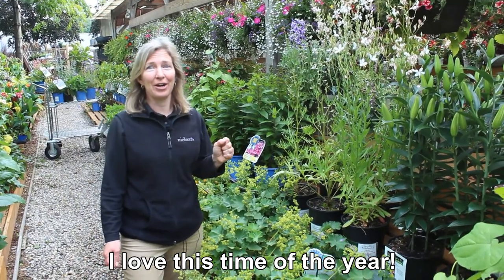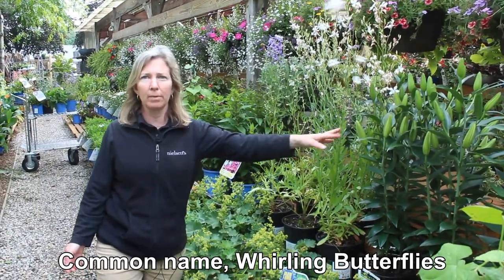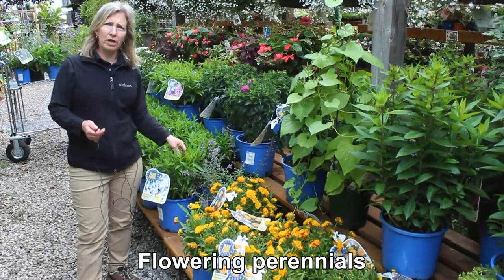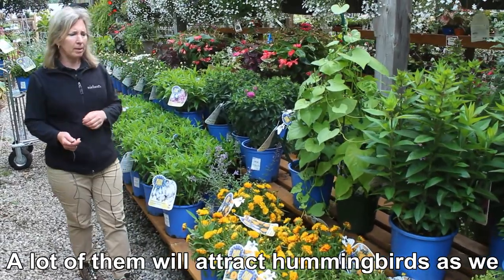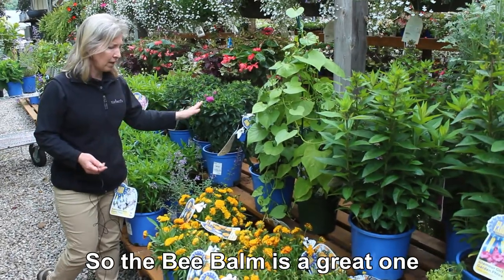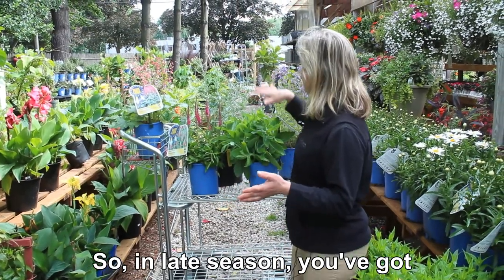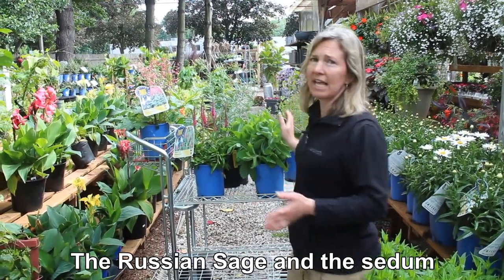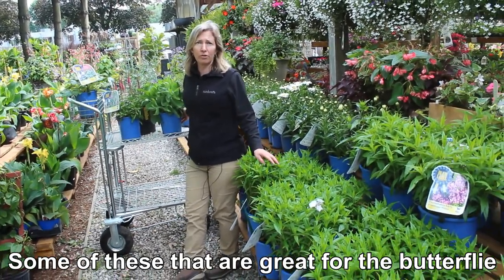Perennials that are great for butterflies.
Michele talks us through some flowering summer perennials that are great for attracting butterflies, and even hummingbirds!